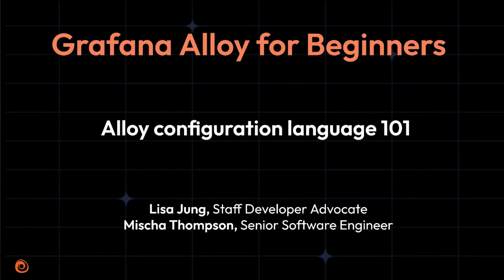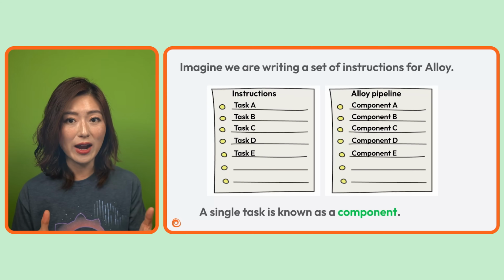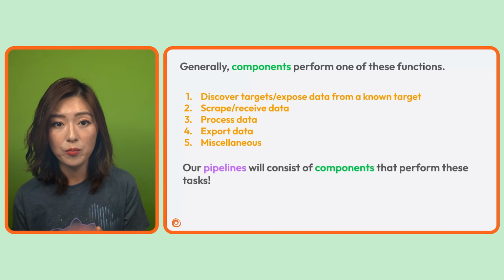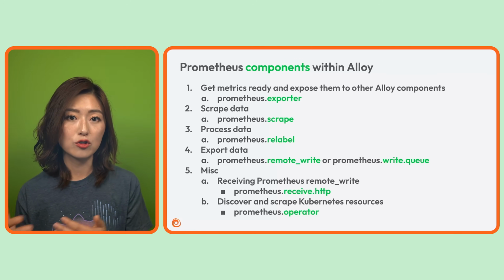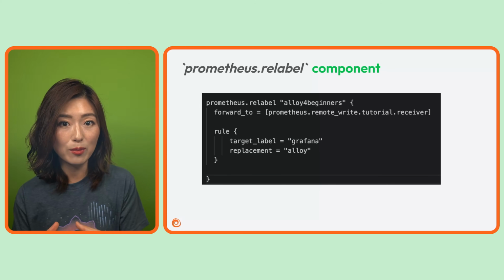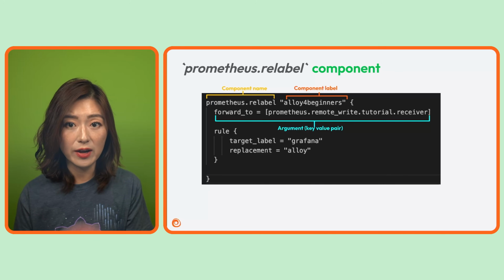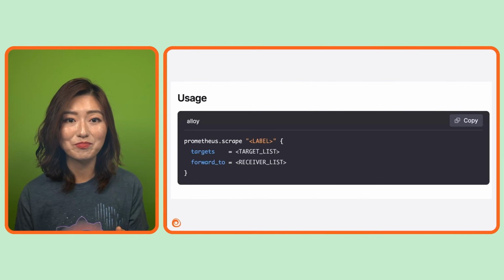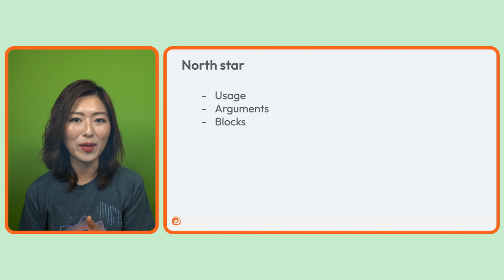Alloy Configuration Language 101 | Grafana Alloy for Beginners Ep 3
🧩 Configuring Grafana Alloy doesn’t have to feel like cracking a secret code!

Join Lisa Jung and Mischa Thompson from Grafana Labs as they simplify Alloy’s syntax and explain the must-know jargon to build pipelines for observability.

RESOURCES:
Grafana Alloy for Beginners series repo

This repo is a great resource for learning about the Grafana stack end to end, so check it out if you'd like a full end-to-end working example!